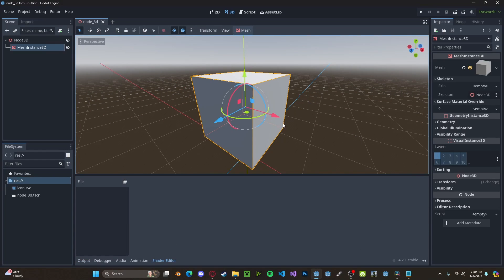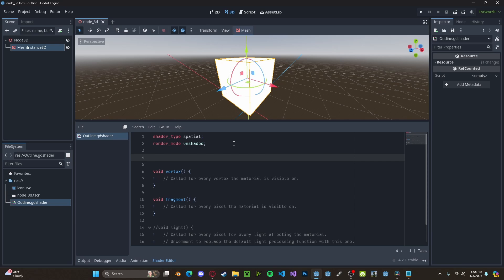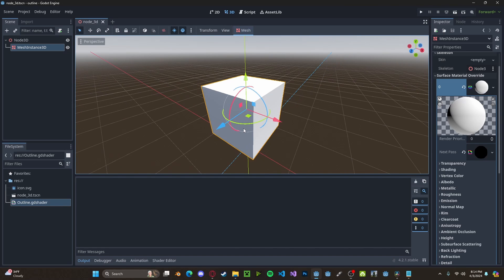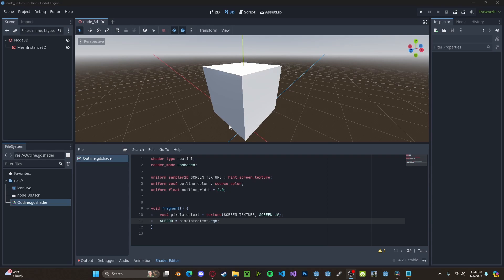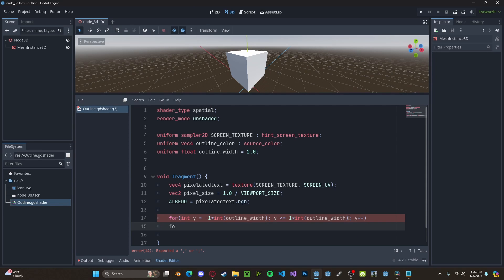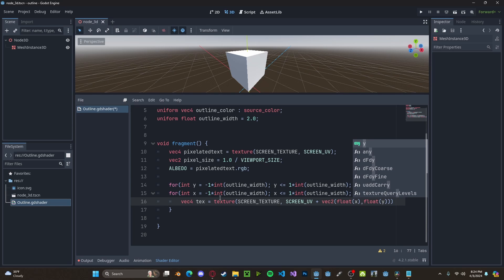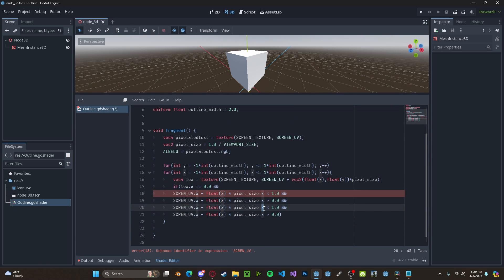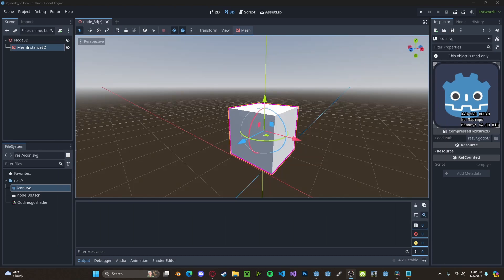Godot 4 Simple Outline Shader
Quick tutorial on how to make an outline shader in Godot 4!